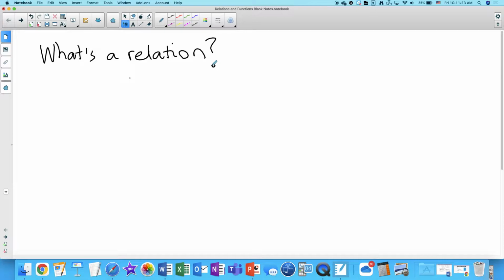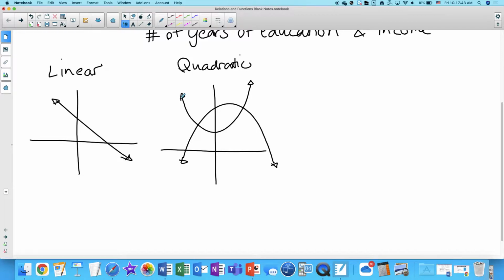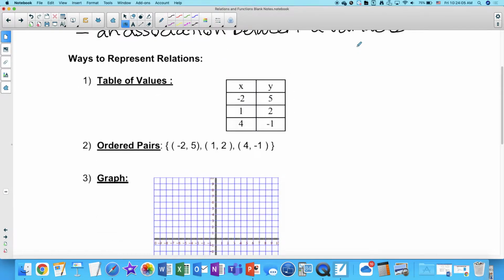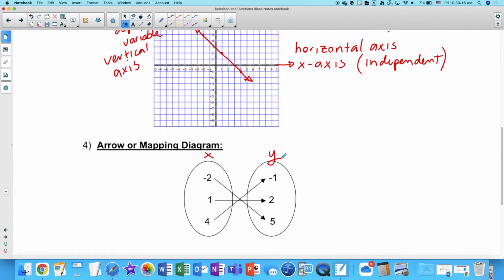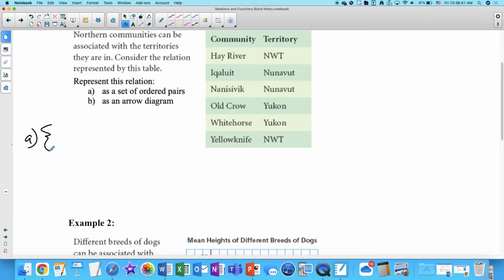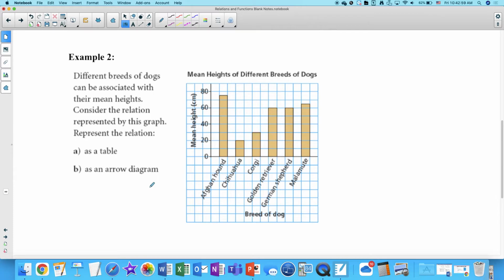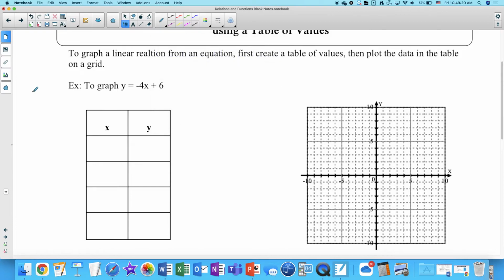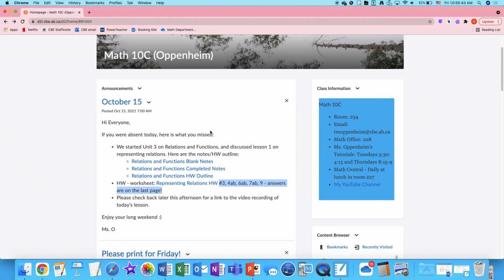Math 10C Representing Relations